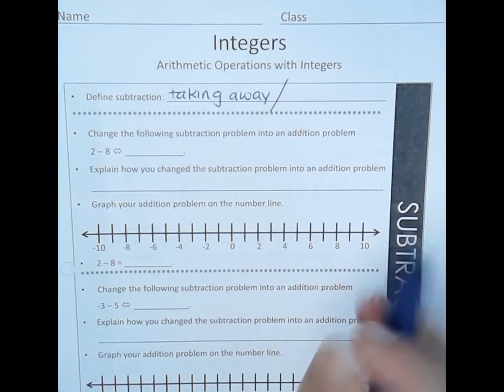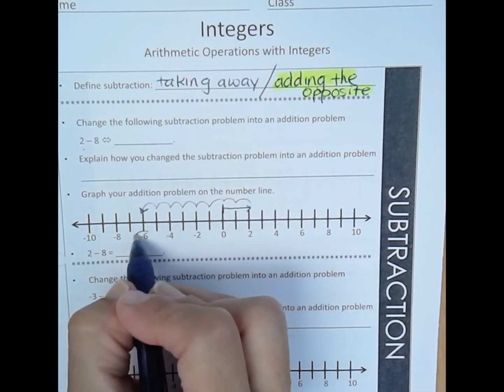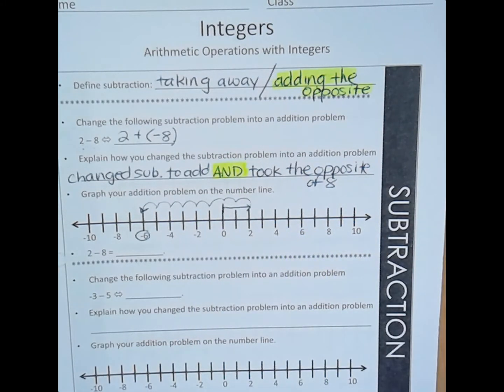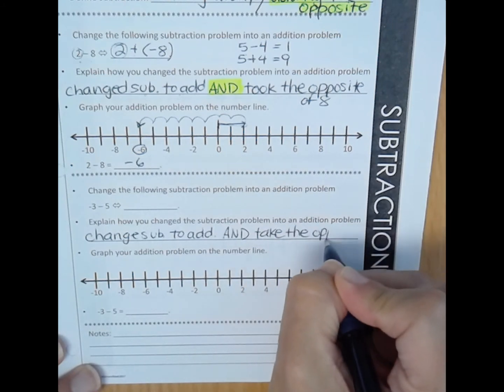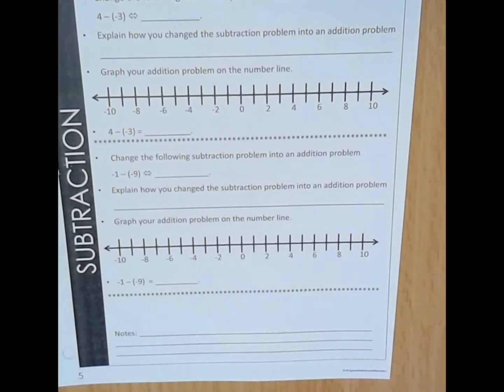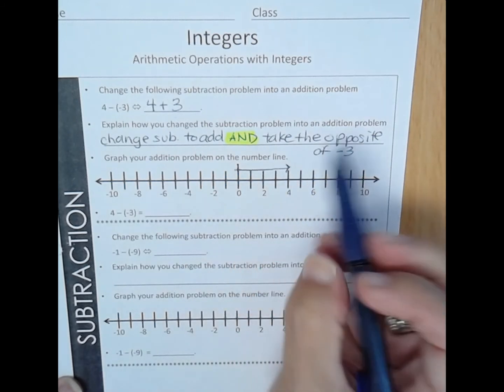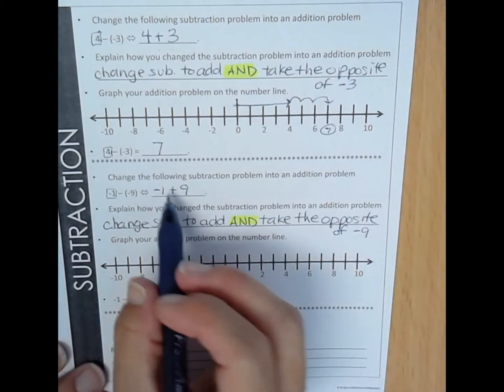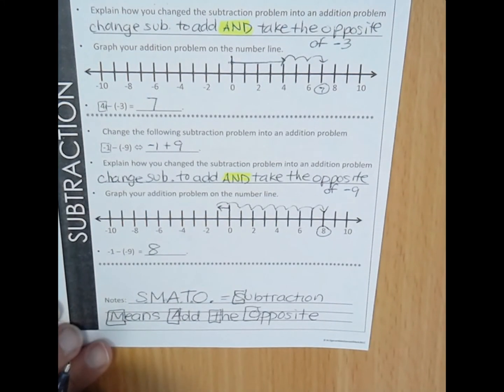subtracting integers notes